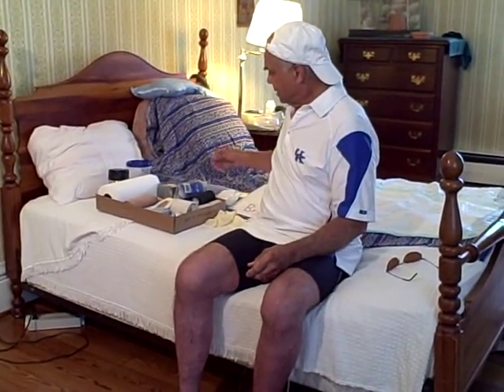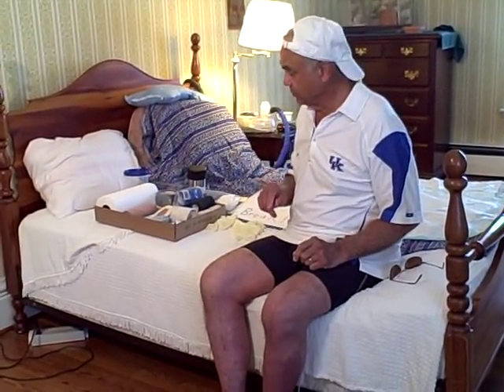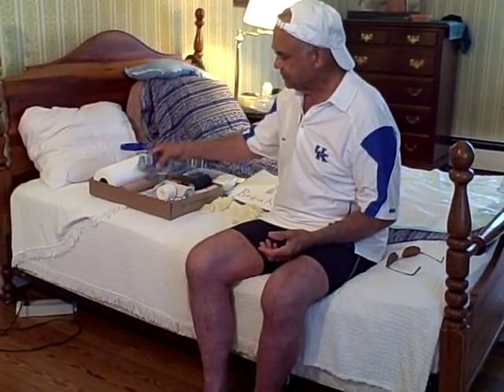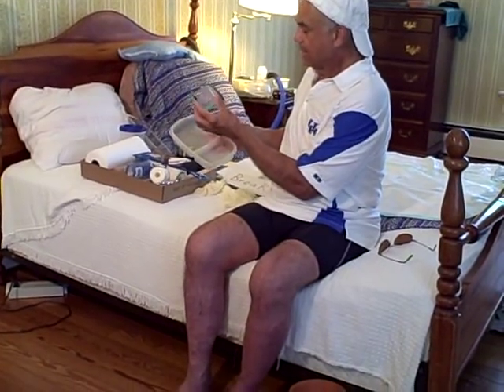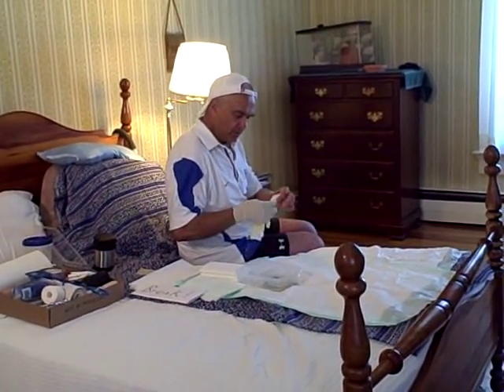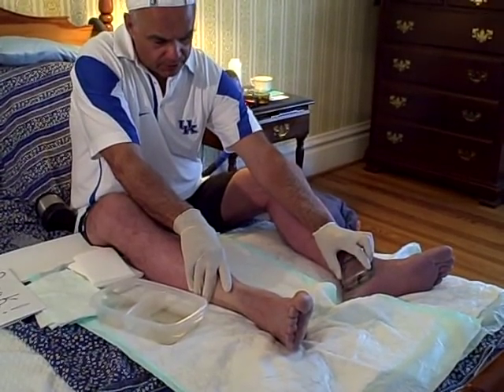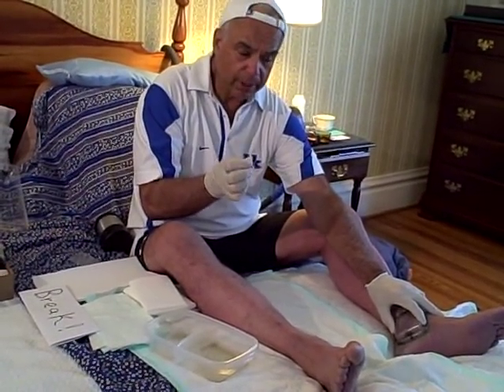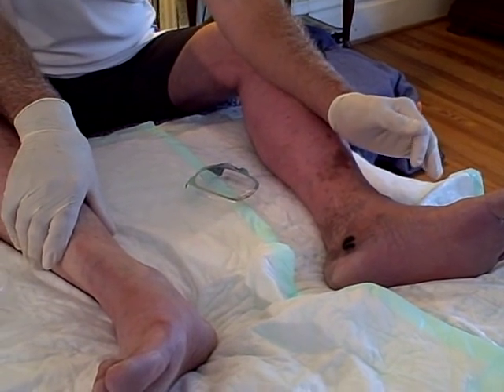DVT'S & ARTHRITIS- My Leech Therapy 'how to' clip 1 of 2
Sooo many people have asked about my leech therapy I decided to do a 'how to' video.
I am not a medical doctor and I am not offering any medical advice...just my experience. Do not try if you have a compromised immune system, recent major surgery or are allergic to leech spit, seriously.
Did you know that Medical Journals document hundreds of studies on Leech Salivary Gland Extract (spit)? Who knew. (I have read most of them).
I am one year into recovery for acute, permanent, Femoral DVT's. I went from having to crawl to walking a couple of miles to getting back into doing inline skating. The biggest improvement in DVT was wrought by my first at home 'leeching' a couple of months ago.
I had improvement of about 50%! from a total of 11 leeches. ALSO..was not expectiing this but my arthritis in both knees (from total knee replacements) a year before TOTALLY DISAPPEARED! Also, was not expecting this but bilateral parathesis (from the knee surgery) of the big toe improved by 50% or more.

WHY DID I TRY THIS?
Because the idea of being an invalid was just not in my book and my vascular surgeon said after a two week 'window' there is no safe therapy for acute FDVT's. tPA, a thrombolytic is too risky. I was desperate.

Leeches are blessed with a cocktail of wonderful biopeptides. The most commonly know is Hirudin. The one I wanted is Destabilase and is specific for isopeptide bonds in organized fibrin.

WHERE DO YOU PUT THEM?
I personally think it doesn't matter because the superficial vein system will ultimately join with the entire veinous system but that is my assumption. I would try to avoid putting them onto larger veins...just seems logical?
I choose the ankle because I noticed that they tend to leave small 'bite' scars
(like the Mercedes emblem,ha). Also I have a lot of veinous stasis in that area.

ARE THERE ANY DANGERS (I asked myself)
For me I have a normal immune system, and used no antibiotics. Have had no problems.

Like a mild sting at first so just deal with it. After about ten minutes that goes away. You may have some mild itching during healing. On this application I noticed no stinging at all.

HOW LONG WILL THE BITE BLEED?
Depends on a number of factors. For some it may be an hour and for others it may be 48 hours (like me on coumadin). Just plan on getting a little blood stain on something so don't wear your best clothes for a while, smile.

IS BEING ON COUMADIN/WARFARIN A PROBLEM?
I have done this while on coumadin (INR=2.8) and no problem. This time I discontinued my coumadin three days before to allow the bites to heal faster.This time the bleeding stopped in three hours. I will wait a couple more days before resuming coumadin.

IF IT'S SO GOOD WHY DON'T DOCTORS RECOMMEND IT?
Mainly because of the "yuuch' factor, scary, and all the pharmaceutical companies can make a ton of  $money off drugs and other stuff that doesn't work very well. I know.

WHAT KIND OF LEECHES DO I USE?
'Hirudin Medicinalis' and they run anywhere from $8 each on up to $25. I used the $8 company. Just google for where to order. I order ten at a time to allow for a few escapees. For me that came to $105 including the special shipping thermos.

WHAT DO I DO WITH LEECHES AFTER FEEDING?
You can put them into a jar of rubbing alcohol to kill them if you choose. I put them into an aquarium with a few inches of water. You can reuse them in a few months. Don't use chlorinated water. Don't put new hungry leeches into the same bowl as the ones that just fed on you. Always put a very fine covering over the bowl to allow air while keeping the leeches from escaping. They like to have plenty of darkness if possible, especially the young unfed leeches. Also place a few rough, clean stones in the bowl to help them with 'molting'.

You can easily waste hours watching these guys swim and play in the tank/bowl.
Remember leeches have no skeleton and even a fat one can morph into a skinny fella and escape through a 1/8" opening (three did that while I was doing this video). You can watch a fat 1" long leech morph into a 6" long skinny dipper...cool.
Once fed they are not going to try to feed again on you even if they escape. If the hungery ones escape they will likely die in the room shortly (mine did).

WHAT ELSE ARE LEECHES USED FOR?
I can only vouch for Fibrin clot reduction, Arthritis reduction, and some neurological therapy. The literature includes Lung Cancers, Diabetes, Surgery of reattaching limbs, skin disorders, antibacterial, immune disorders, fibromyalgia,macular degeneration,some viruses, relaxation, and more.

WHERE CAN I GET MORE INFO?

Also do a google search. You will find that the Russians are really the avant garde' leech specialists. Most of the tech journals are done by Russian teams.
India and other countries have a great deal of learning in their Ayurvedic medicine.